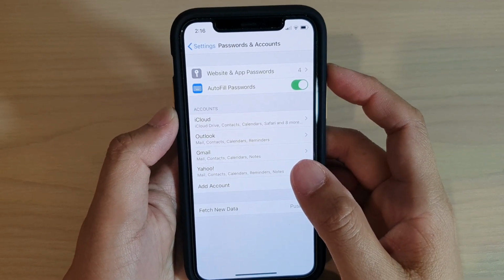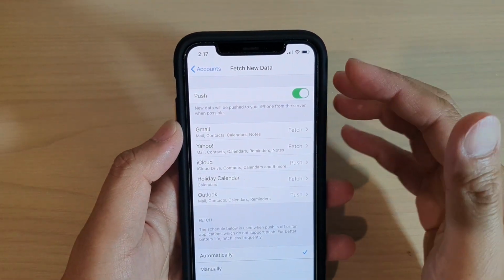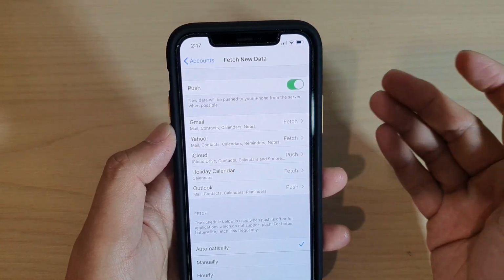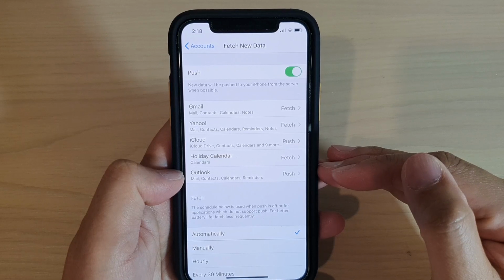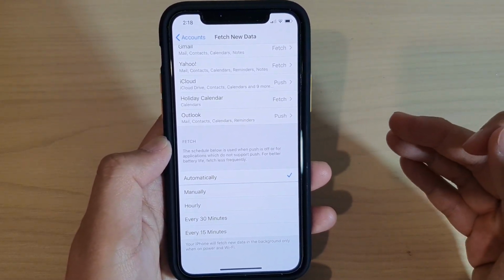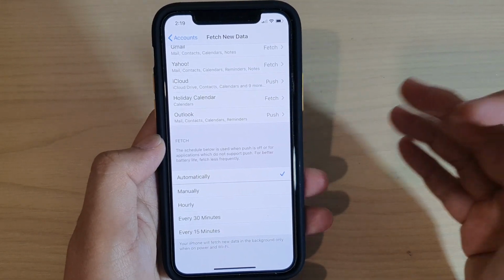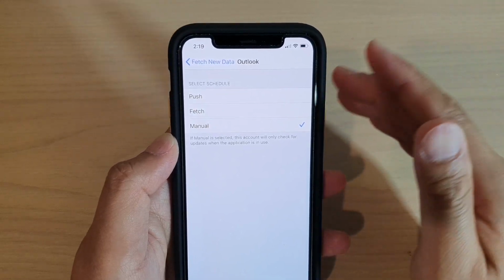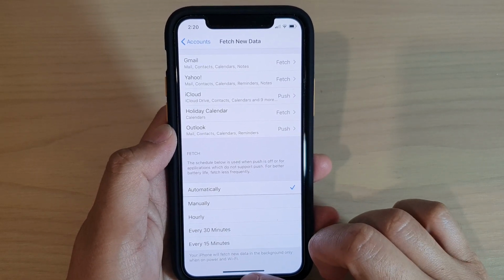Set iPhone Emails & Accounts to Fetch Data Via Push Or Fetch | iOS 13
Learn how you set your iPhone Emails & Accounts to fetch data via Push or Fetch on iPhone 11 Pro running iOS 13.

iOS 13.